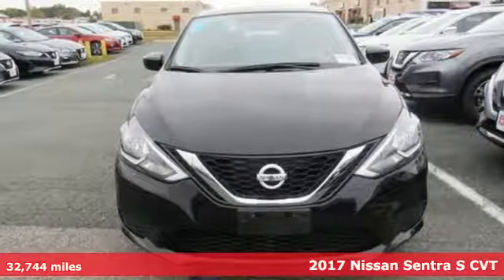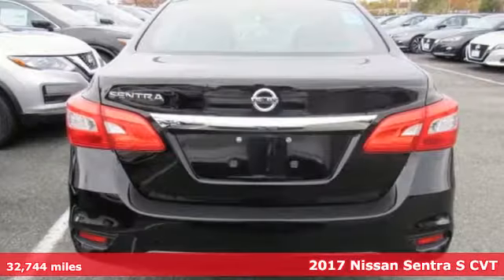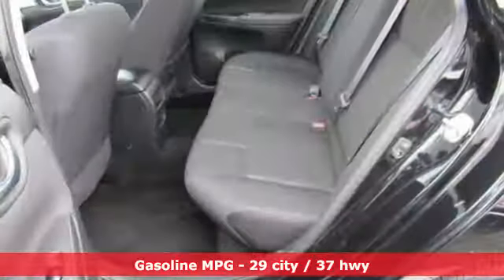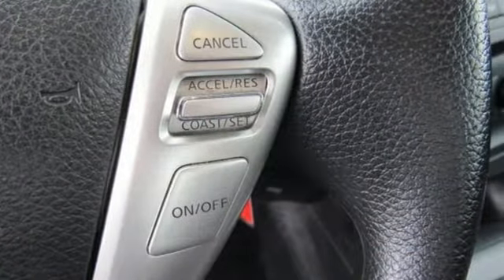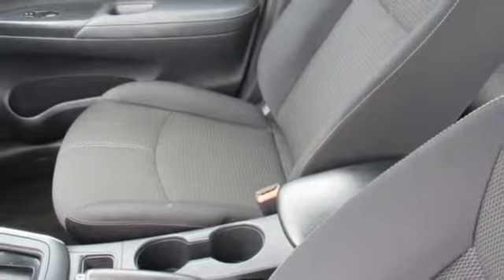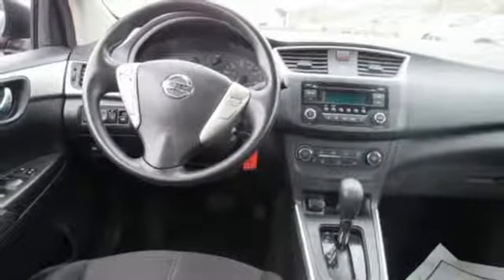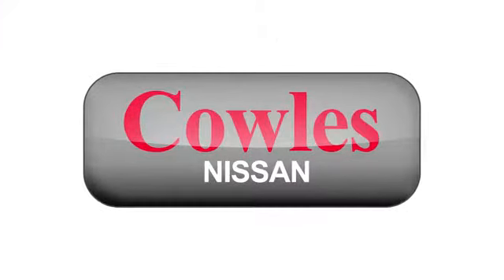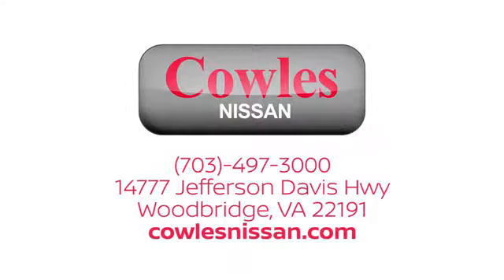Used 2017 Nissan Sentra Washington DC VA Woodbridge, VA P15743 - SOLD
Year: 2017
Make: Nissan
Model: Sentra
Trim: S
Engine: 1.8L 4-Cylinder DOHC 16V
Transmission: CVT with Xtronic
Color: Black
Interior: Charcoal
Mileage: 32744
Stock #: P15743
VIN: 3N1AB7AP3HY207800
Super Black 2017 Nissan Sentra S FWD CVT with Xtronic 1.8L 4-Cylinder DOHC 16V NON-Smoker, Sentra S, 4D Sedan, 1.8L 4-Cylinder DOHC 16V, CVT with Xtronic, FWD, Super Black, Charcoal w/Cloth Seat Trim.brbrAsk about our Special Rates this month! Recent Arrival! Odometer is 3628 miles below market average!brbrbrCowles Nissan of Woodbridge has been family owned and operated for over 37 years!

Address:
14777 Jefferson David Hwy